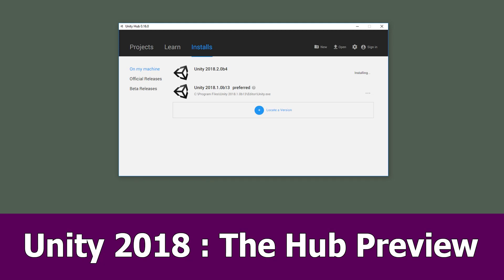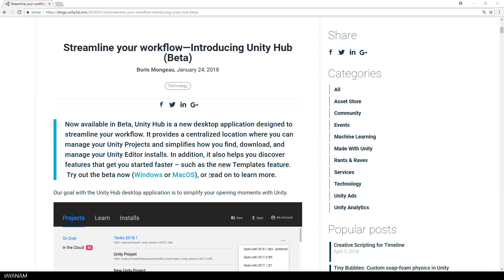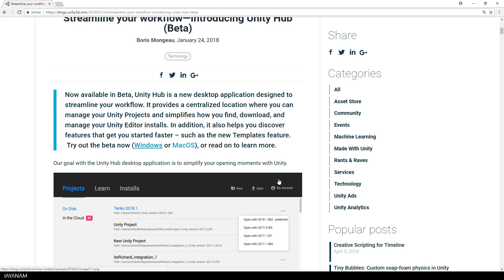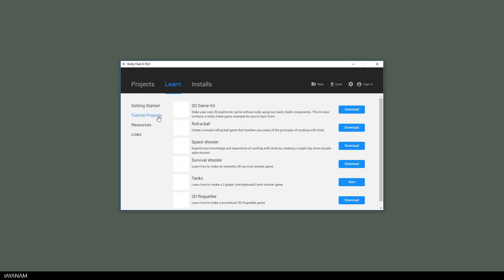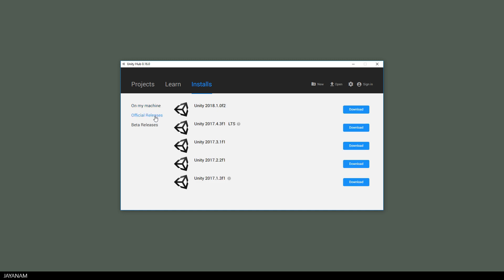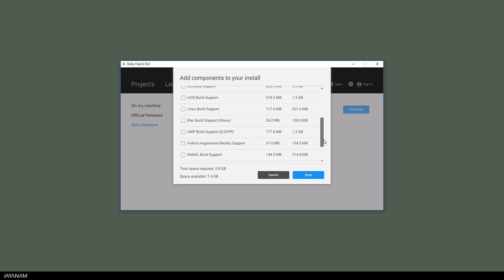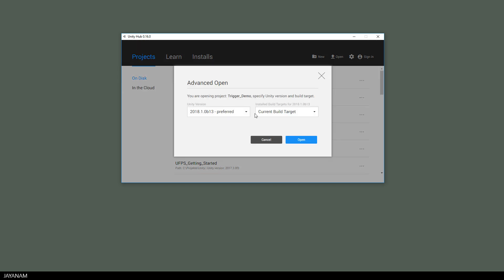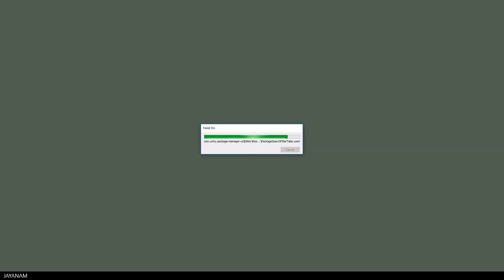Unity 2018 Features : Hub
In this Unity 2018 video I show you a preview of the new features called Unity Hub, which is a separate application that provides a convenient  way to manage your Unity projects and installs.